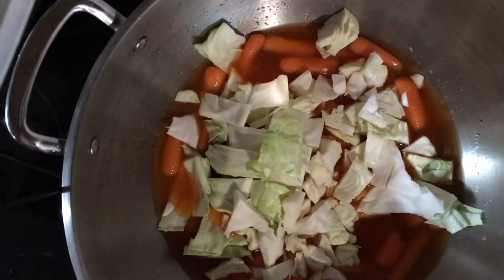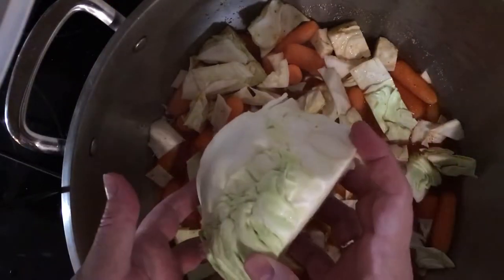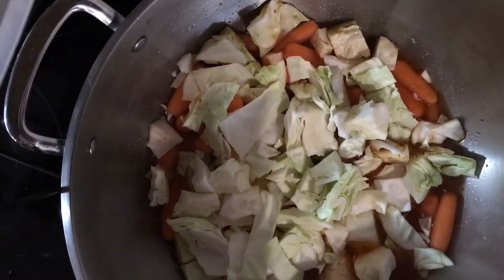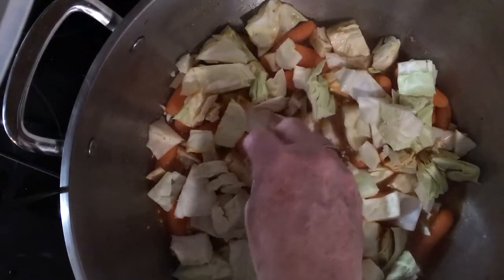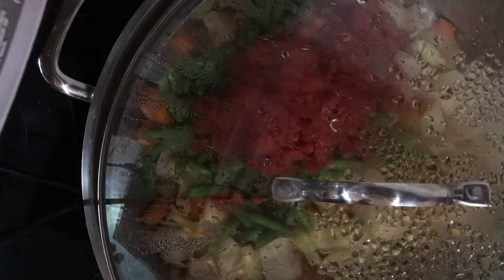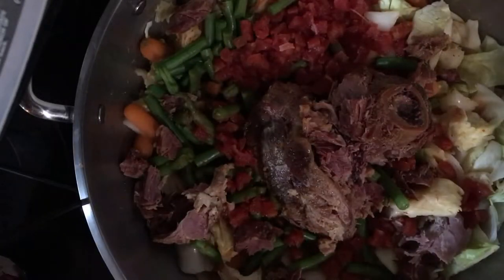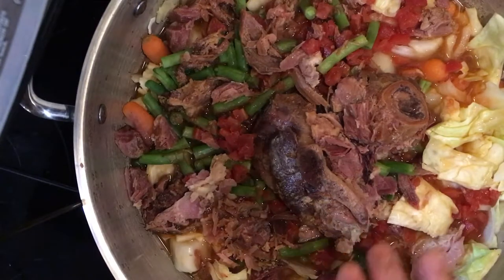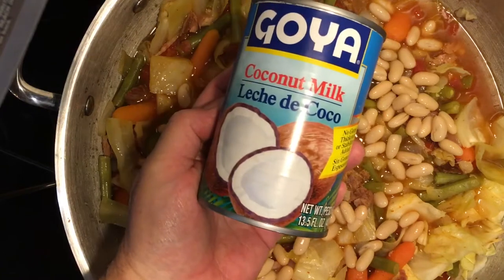Amazing Leftover Ham and Vegetable Curry